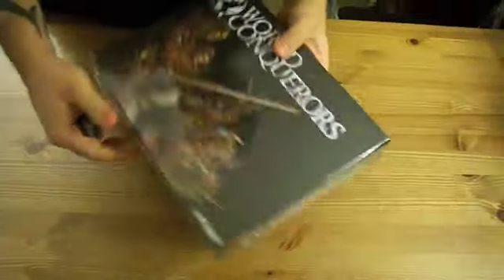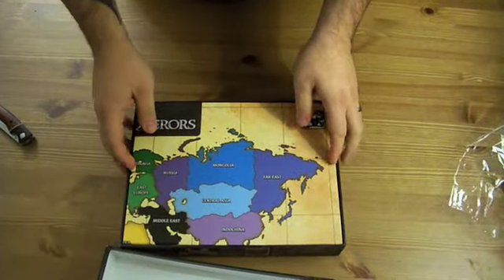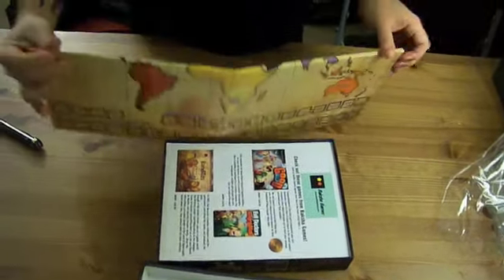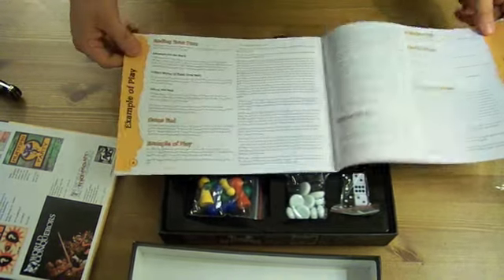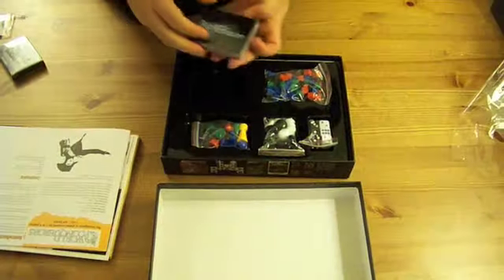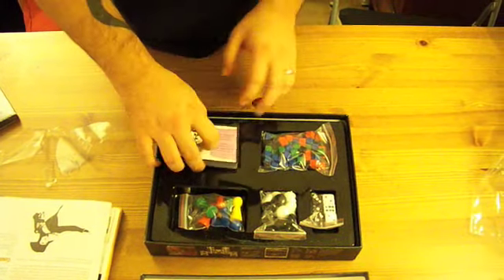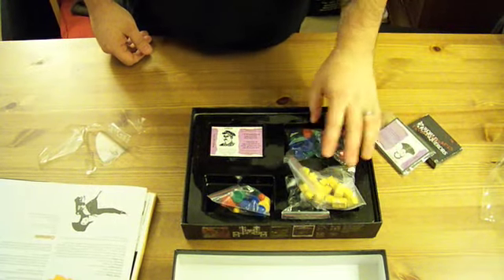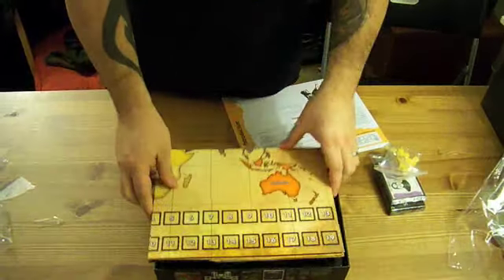World Conquerors Box Opening Review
Sorry about the cut in the middle. Memory card was full. But you just have to wait a couple seconds.